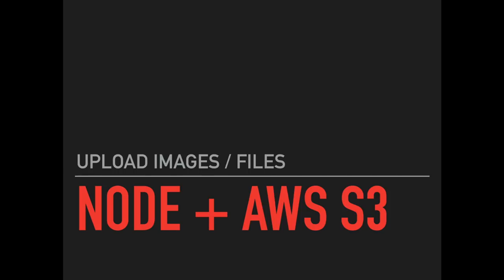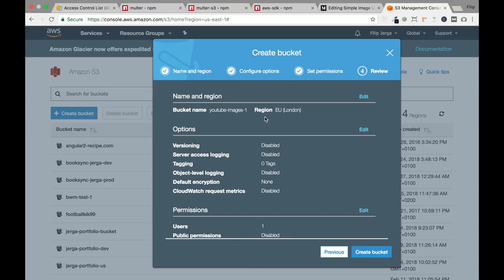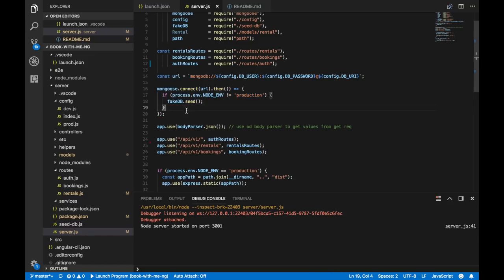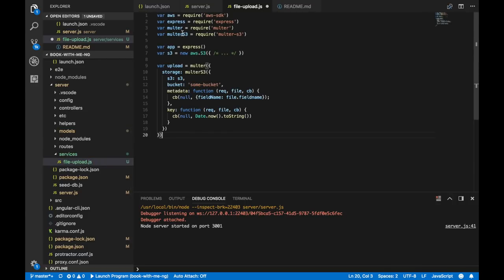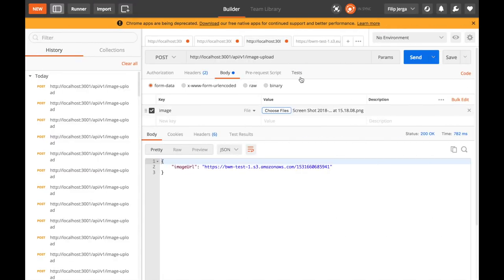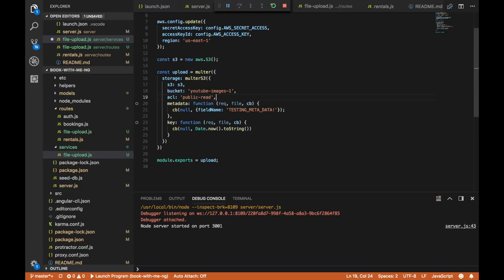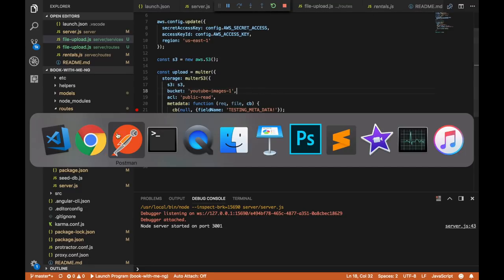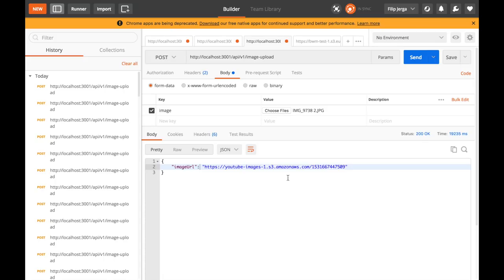Simple Image Upload with Node on Amazon S3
Simple file upload with Node.js. You will learn how to upload images to Amazon S3. This is first part of tutorial. In the next part we will continue with image upload solution for Angular and React frameworks.

Do you want to continue with this course? Create with me production ready airbnb style application.